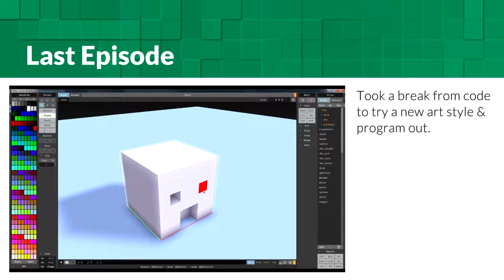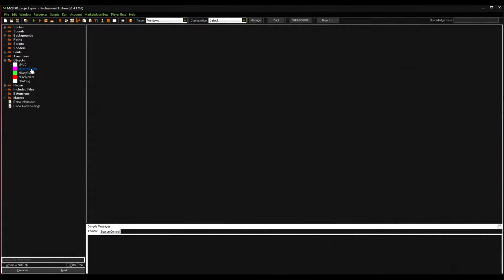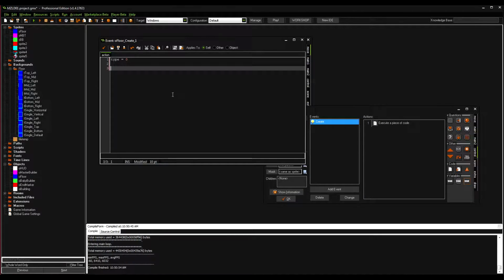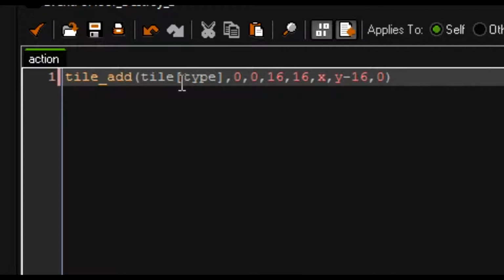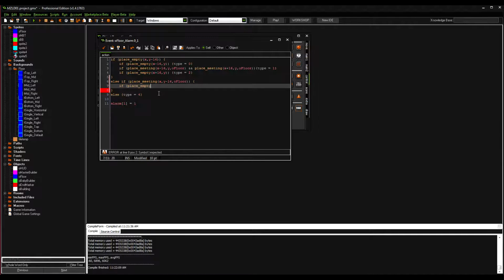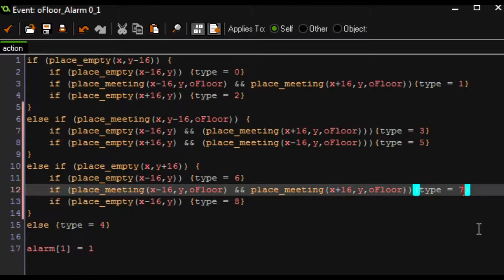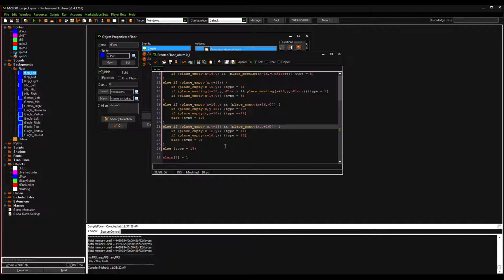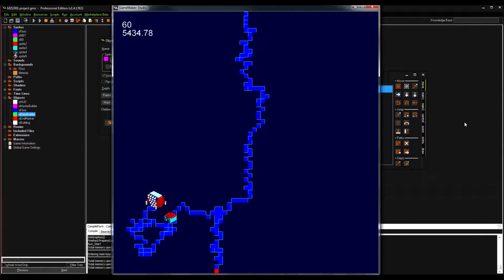TIME FOR CHANGE - Let's Dev #4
The training wheels are coming off... am I ready?!